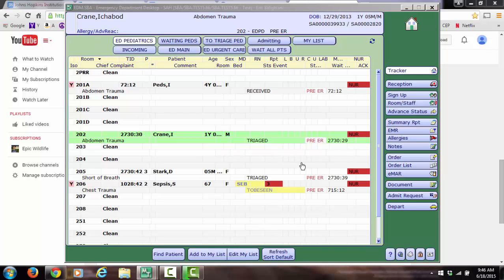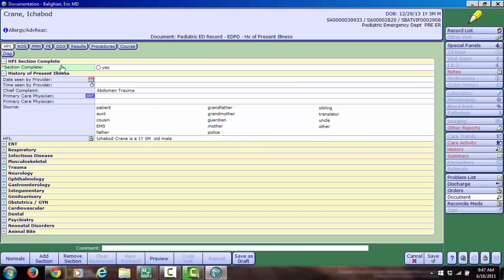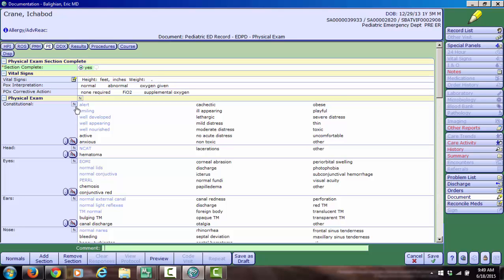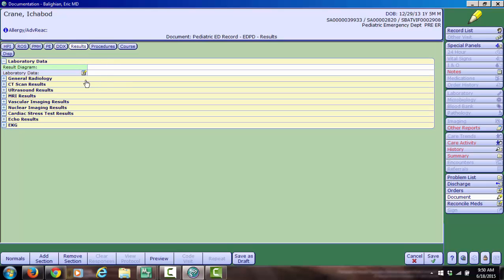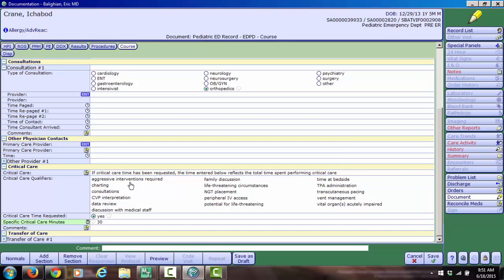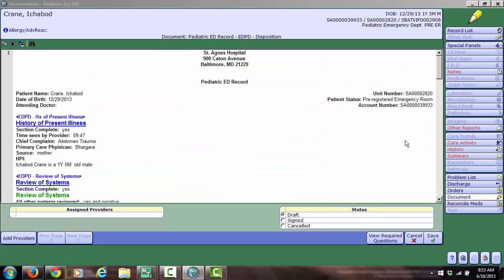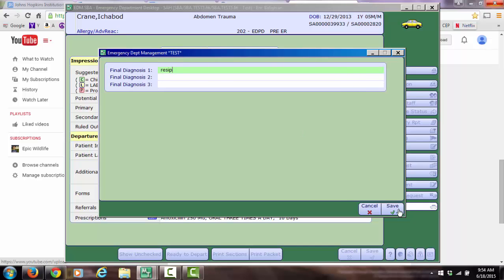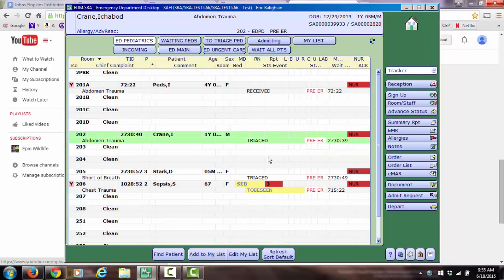10- PEDS ED Documentation and Discharge